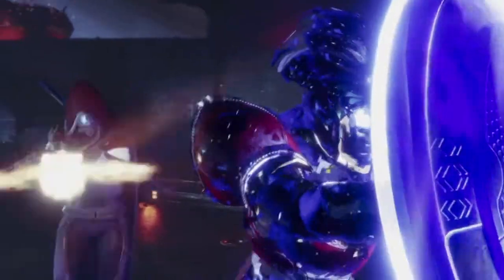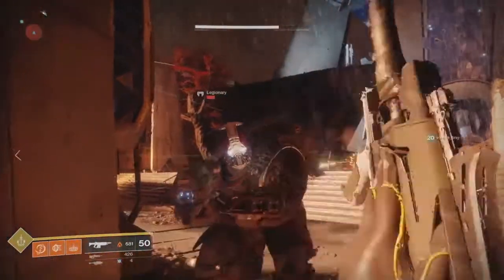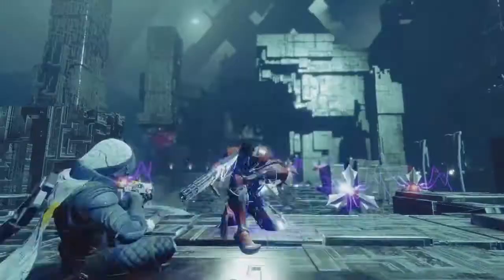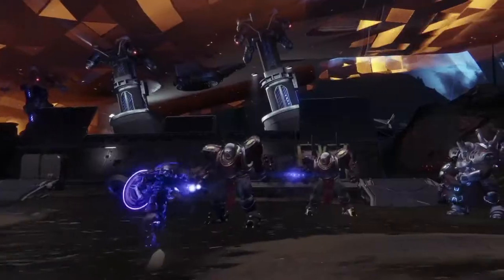Destiny 2 - Sentinel New Titan Subclass Breakdown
Here is a breakdown including predictions/speculations of the new titan subclass: Sentinel based on the information we have so far.